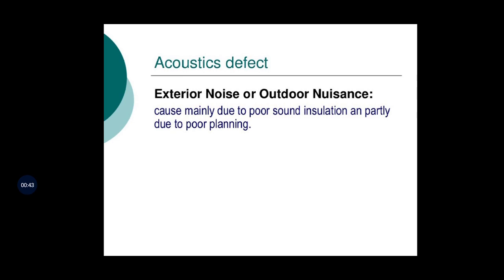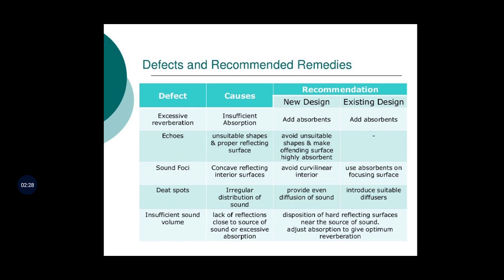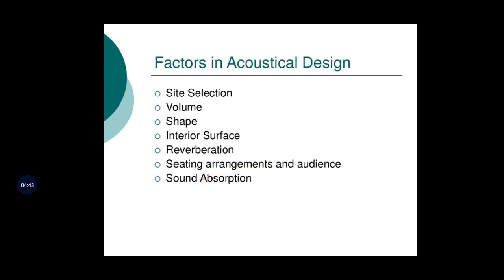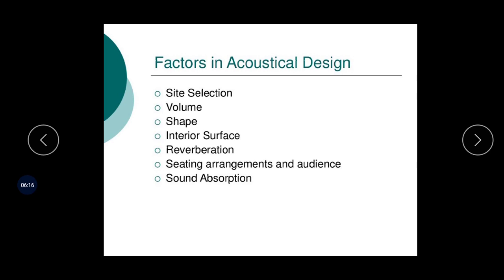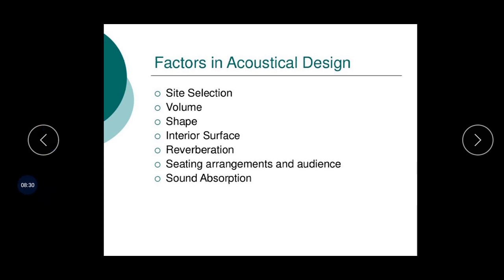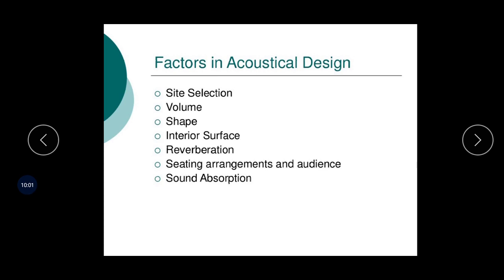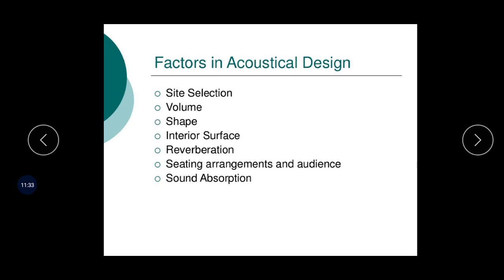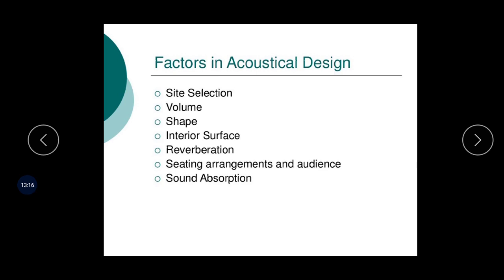Acoustic and Sound Insulation Part 3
Work from Home Study From Home.. Stay Safe